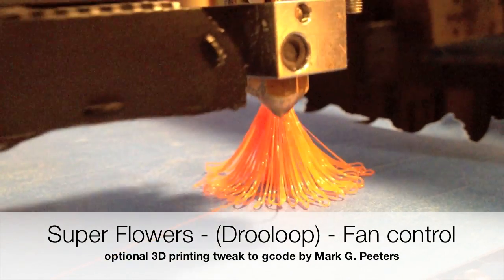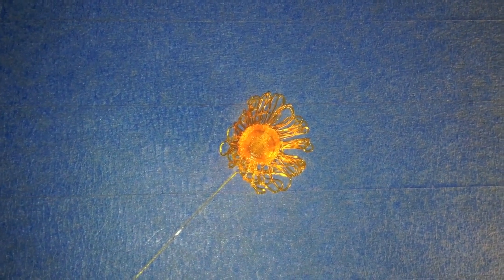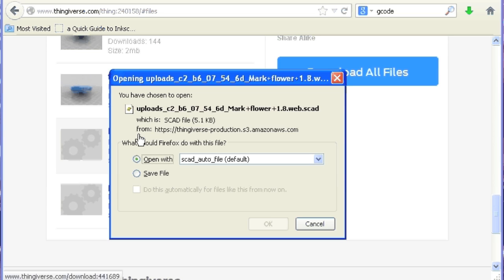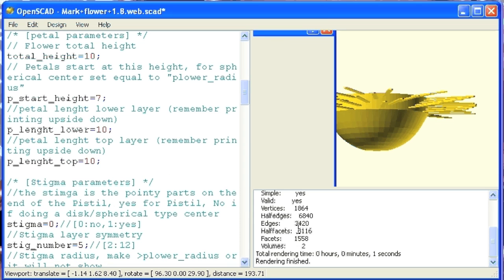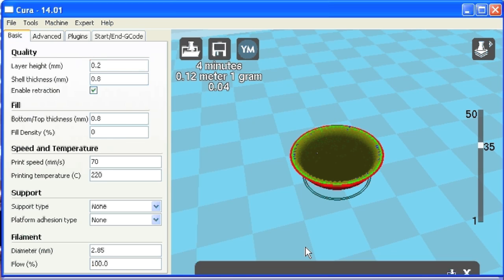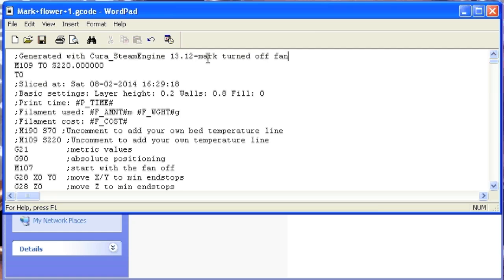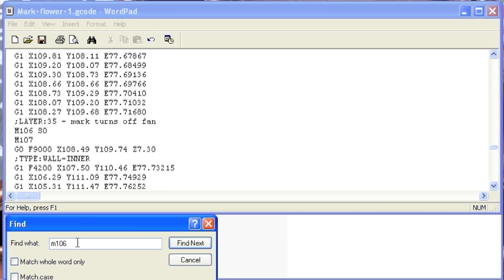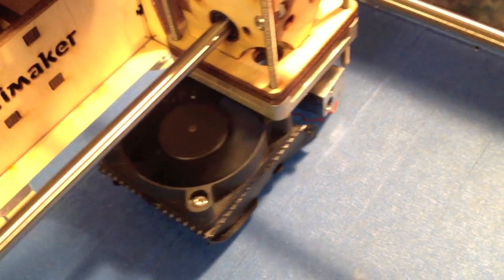drooloop flower printing fan control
How to manually modify your gcode files to adjust fan settings, my drooloop (droop+loop) flowers will look more symmetrical if you turn off the fan during the drooloop printing.